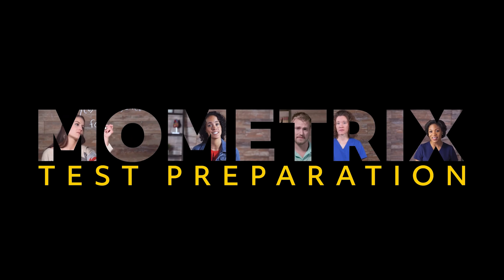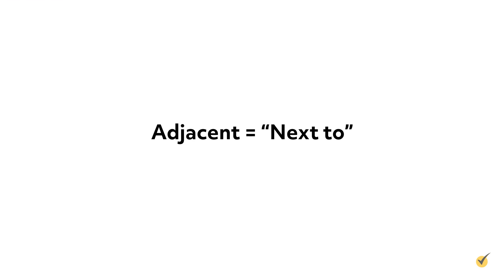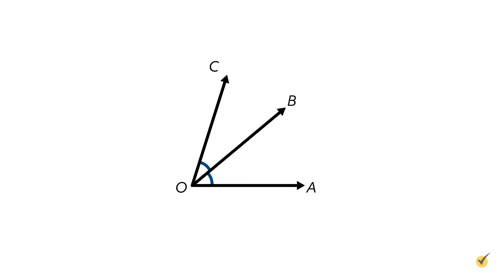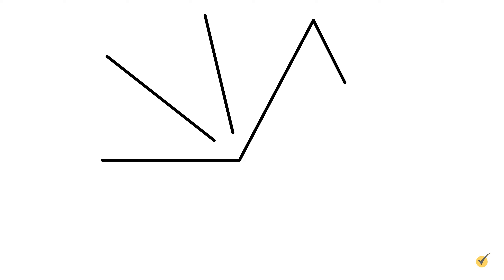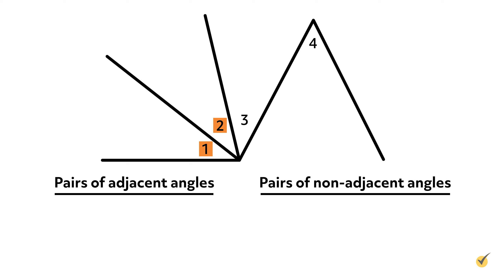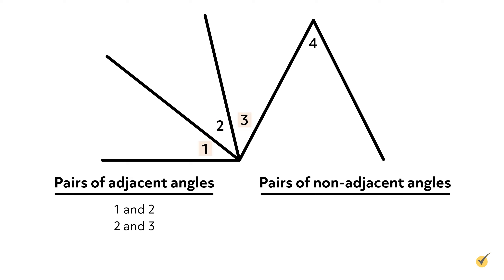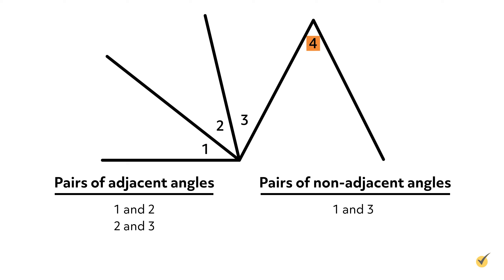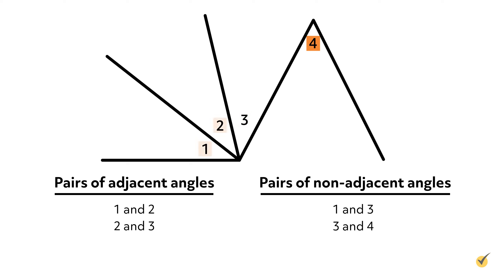Adjacent Angles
There are many classifications for types of angles and the different relationships that angles have with each other. One such relationship is adjacency. The word “adjacent” means “next to,” so it makes sense that two angles are considered adjacent if they are next to each other!